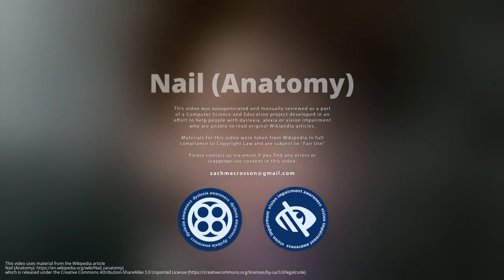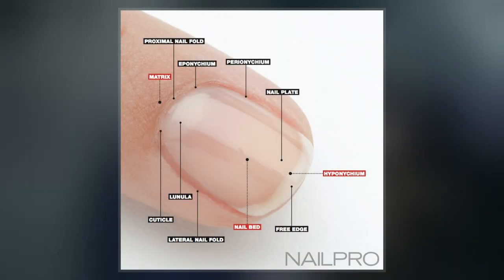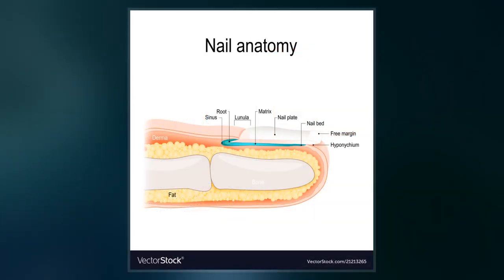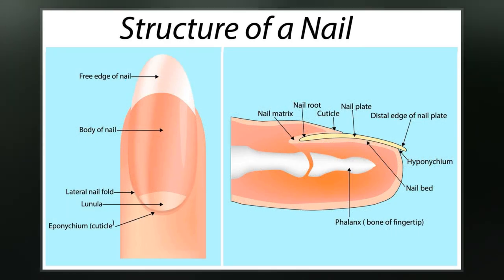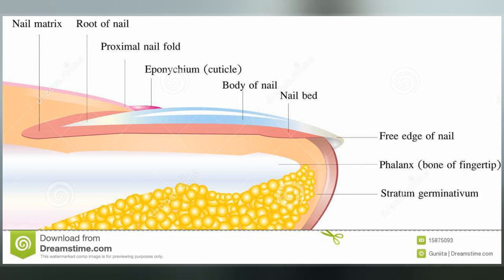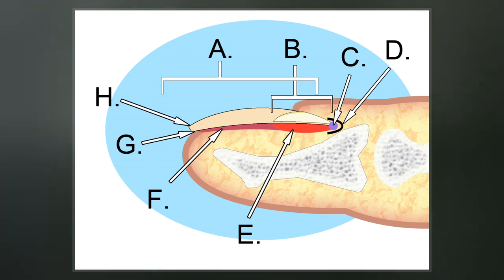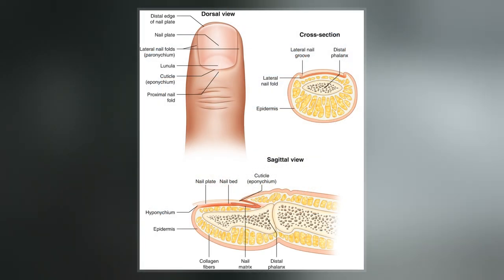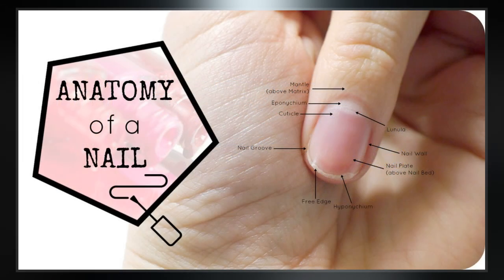Nail (Anatomy)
A nail is a horn-like keratinous envelope covering the tips of the fingers and toes in most primates. Nails evolved from claws found in other animals. Fingernails and toenails are made of a tough protective protein called alpha-keratin which is found in the hooves, hair, claws and horns of vertebrates.